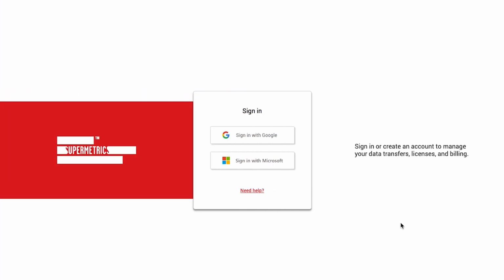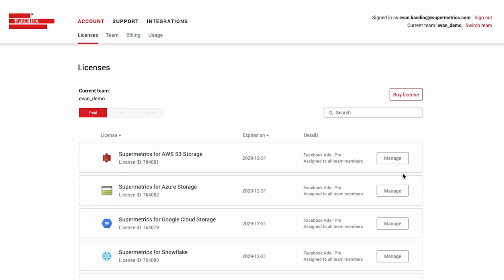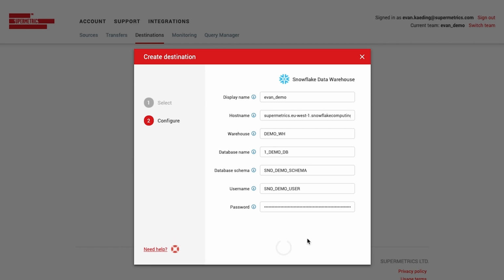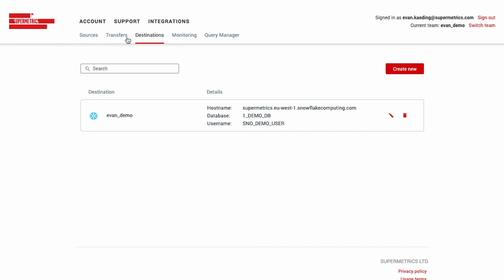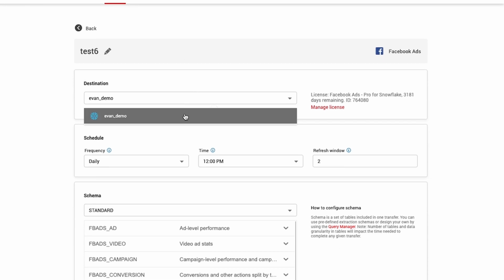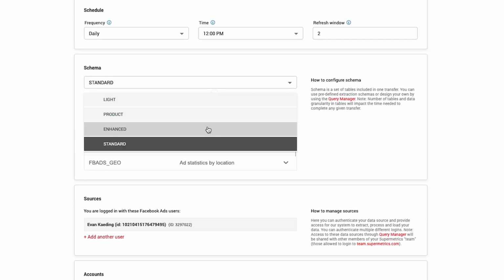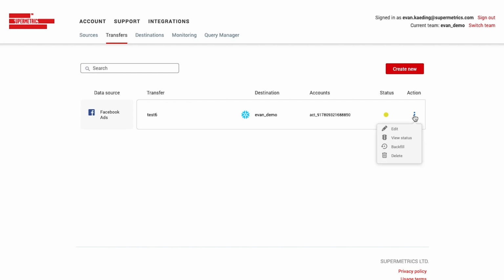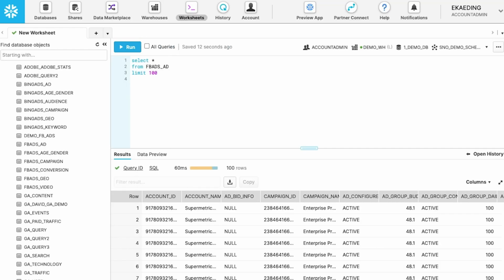How to set up your first data transfer with Supermetrics for Snowflake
Getting your marketing and sales data flowing into a Snowflake data warehouse only takes a few clicks. Here's how to set up your first transfers with Supermetrics.